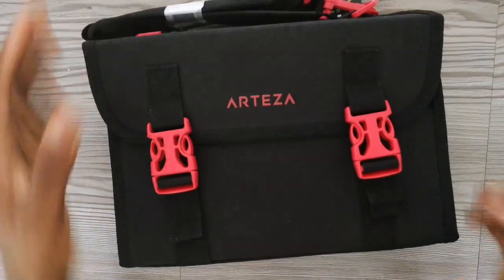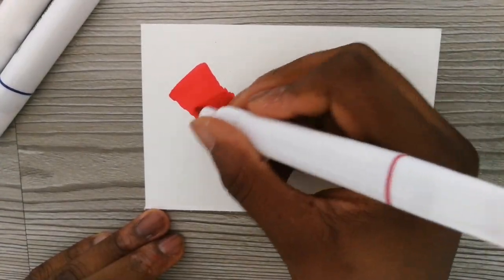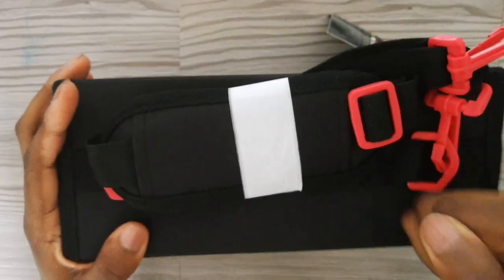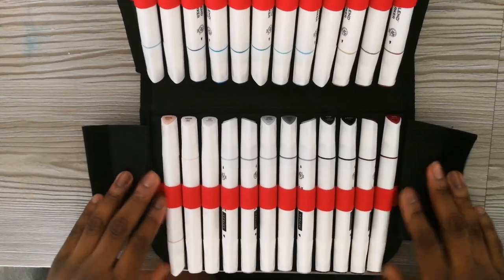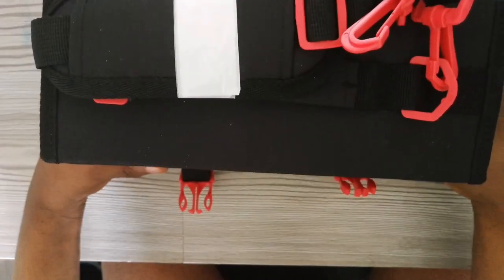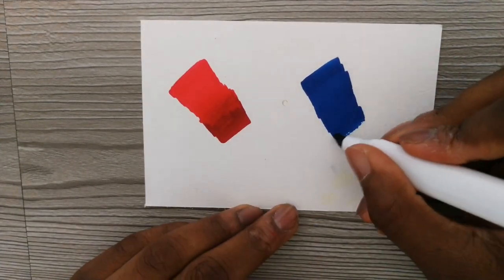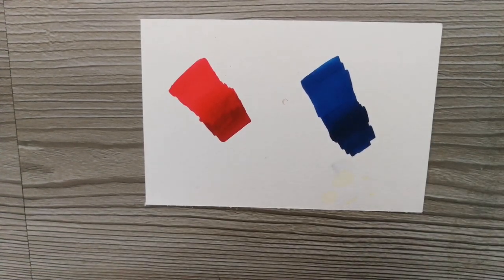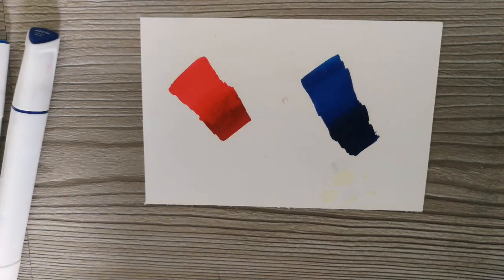Arteza Everblend Marker Review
UK & EU
SET OF 60

In this video I will be reviewing the Arteza Everblend markers set of 60. I will divide this video in 5 sections the packaging and presentation, colour selection, blendability cost and then I will put into into test on a drawing I made of Goku